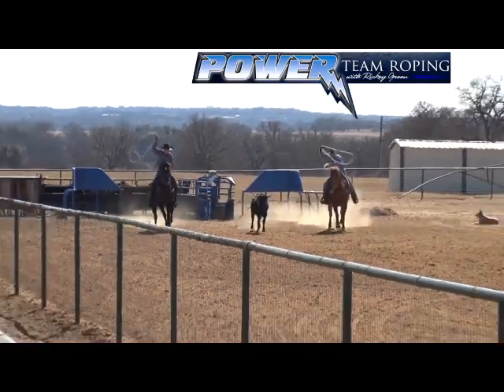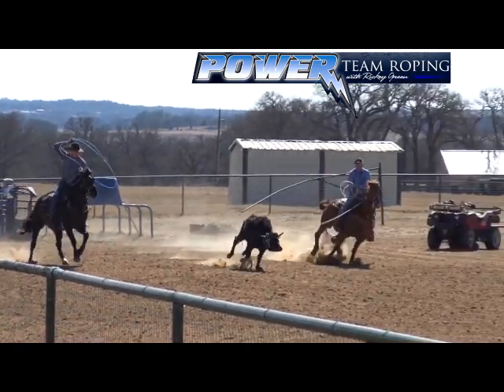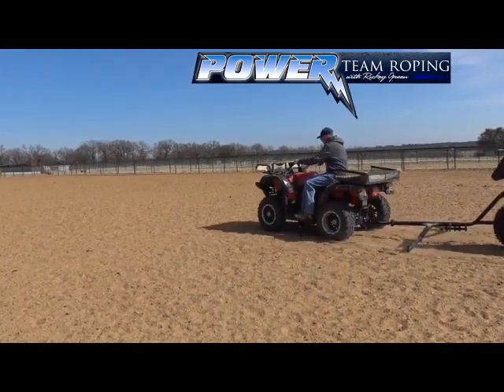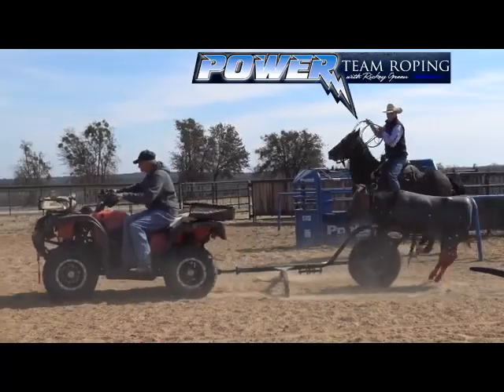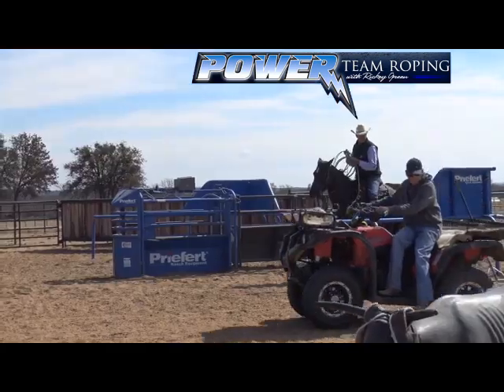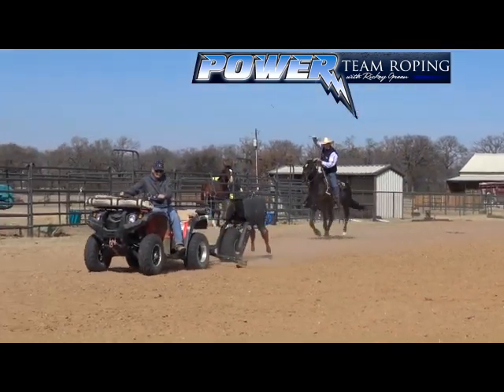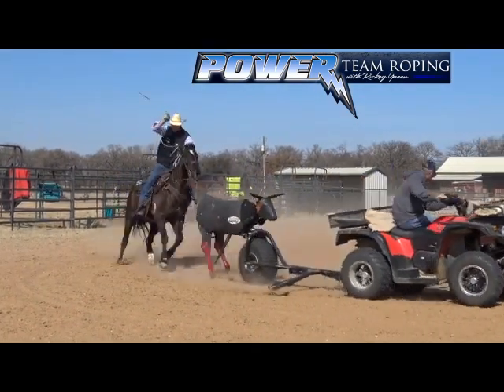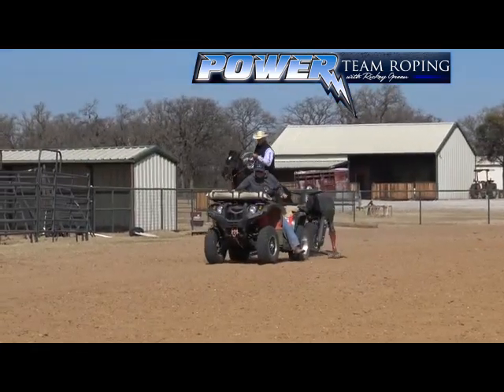Rickey Green on the Hot Heels Supreme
Rickey Green explains how the Supreme is the most realistic dummy